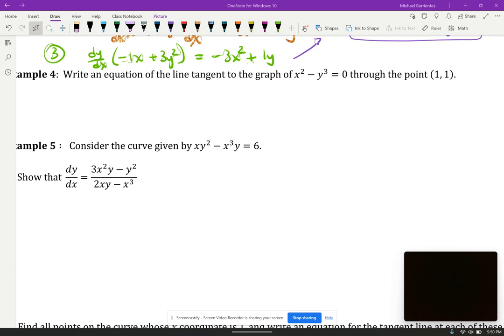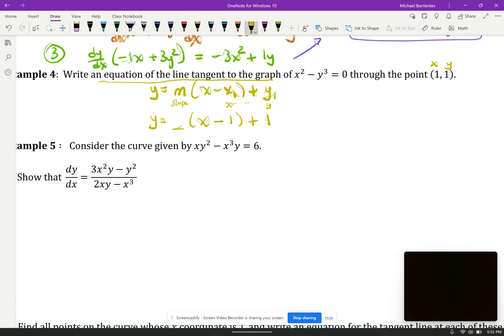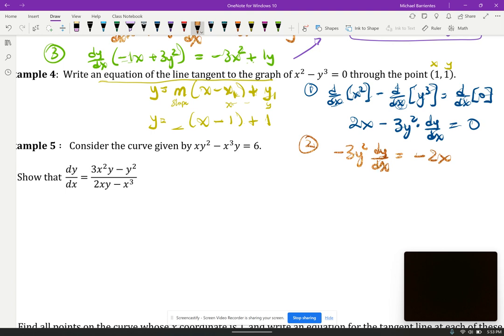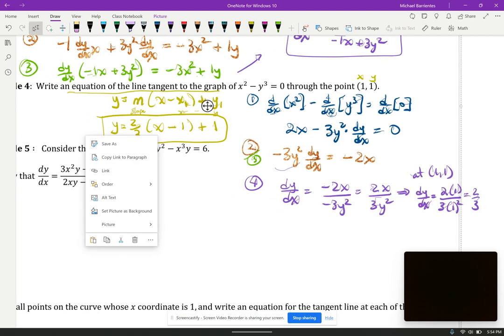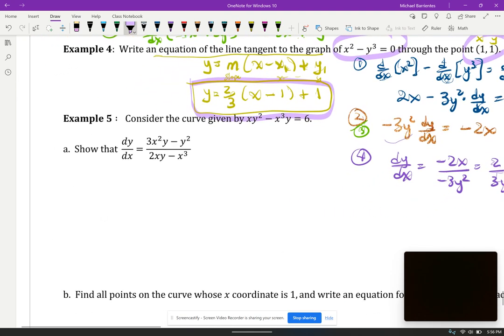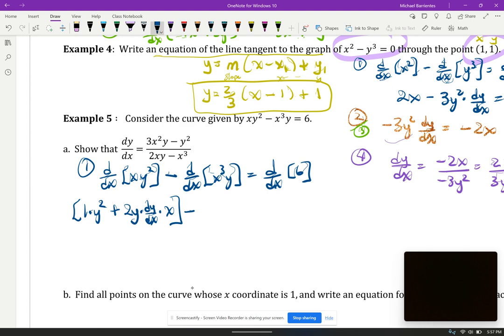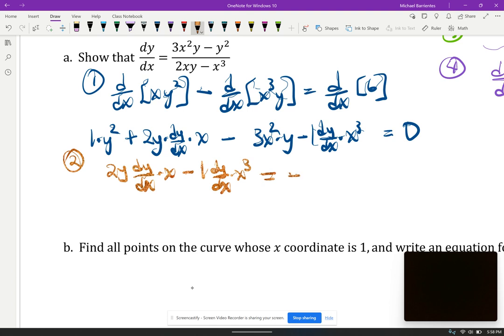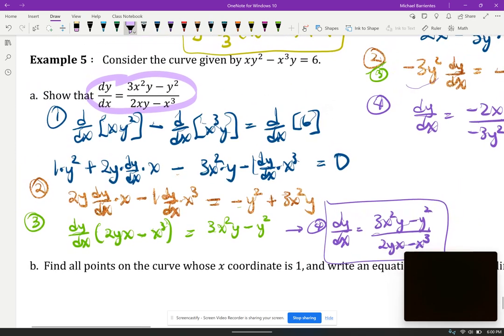Unit 3 3 02 Implicit Differentiation Video 5